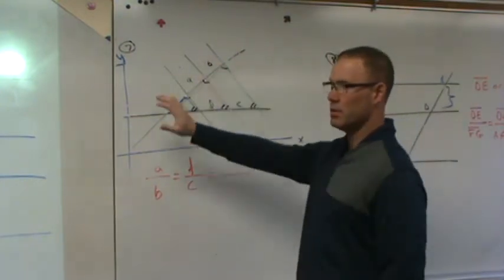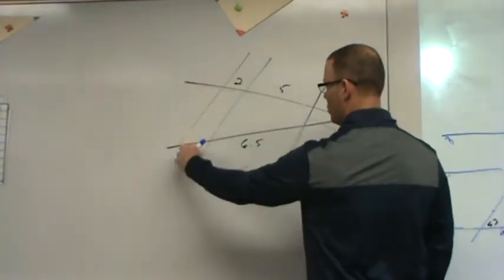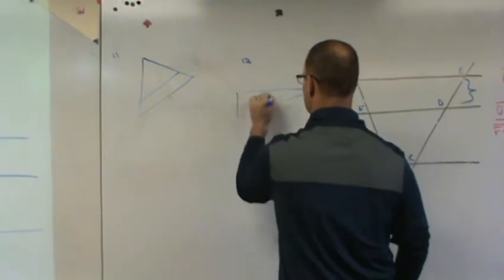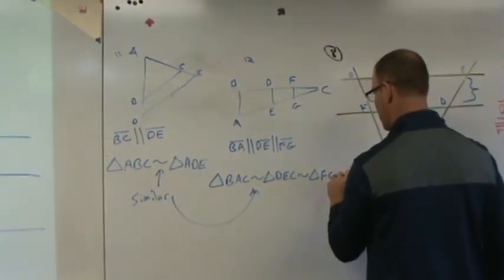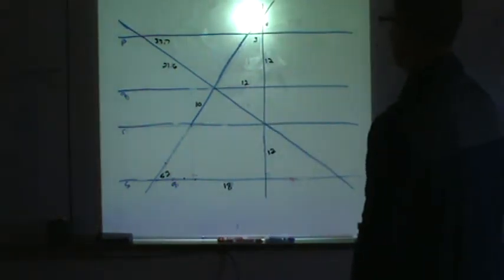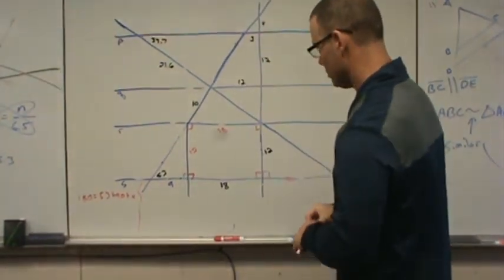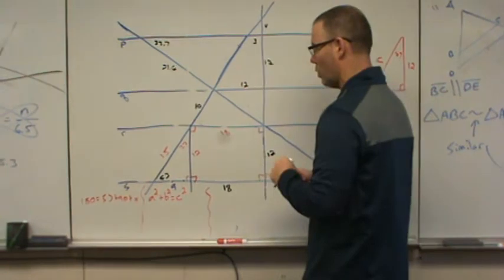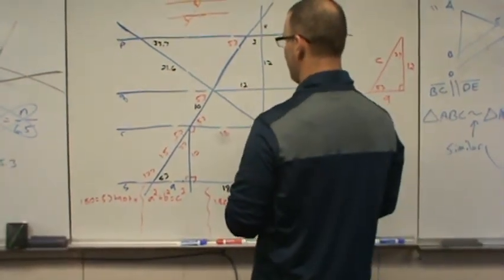M2 6.4 SET and 6.5 Intro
This video covers the answers to the 6.4 SET in where we discuss solving problems with parallel lines, transversals and proportions. It also dives in to the 6.5 TASK in where the theorems and classification practices we have seen over the last few sections, Triangle Sum theorem, Pythagorean Theorem, and Parallel lines cut by a transversal and angle classifications are used to find segment lengths and angles.